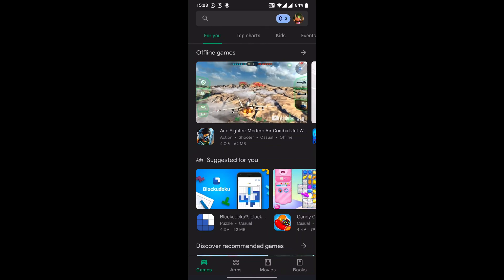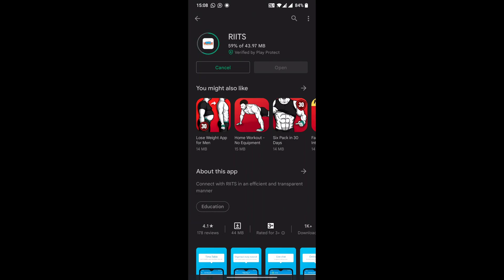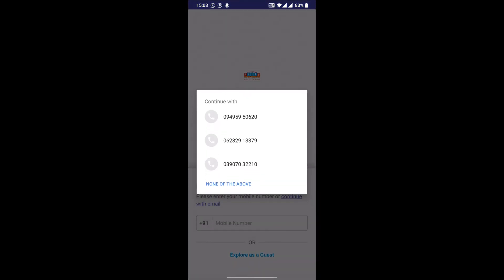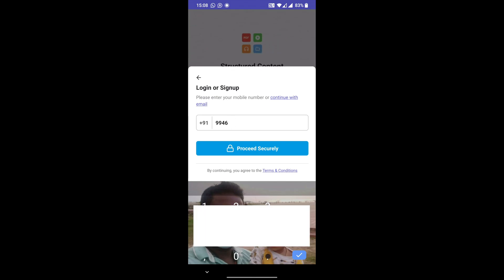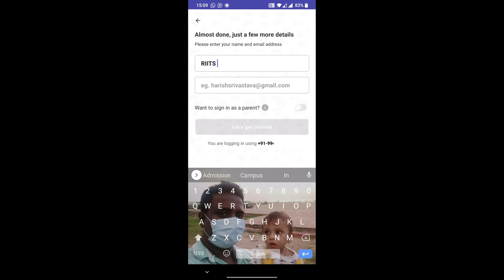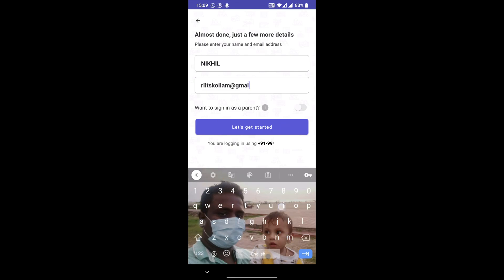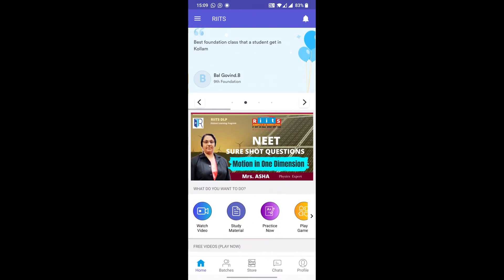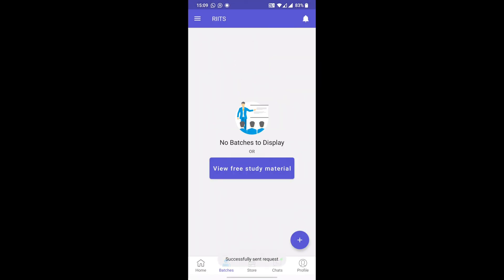Android Phone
Hello Students/Parents. for all the students from 6th standard to 12th standard, this channel is the place for you if you find mathematics as a tough subject. Subscribe to our channel if you want to check out videos on how to fall in love with mathematics. we will be posting videos on how to do quick calculations, hard shortcuts for difficult questions and will help simplify the tough portions in mathematics.